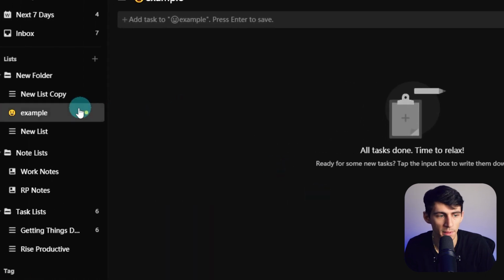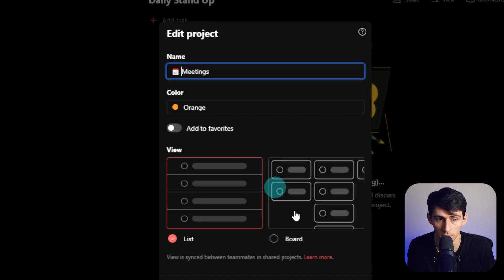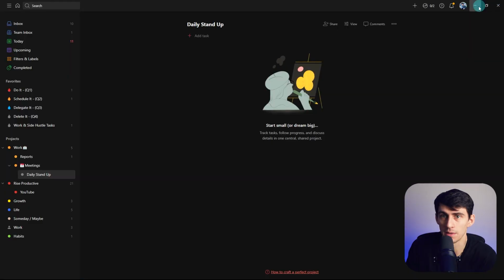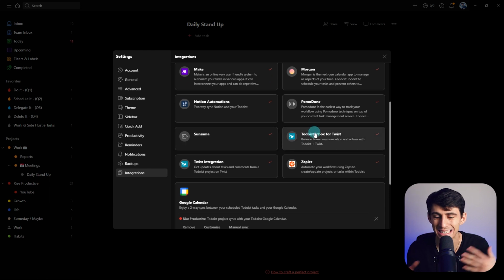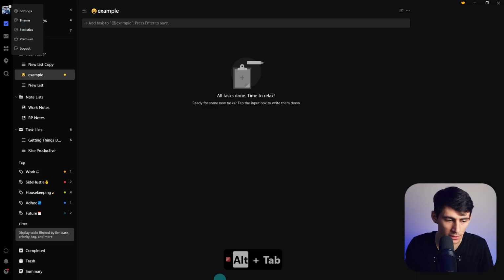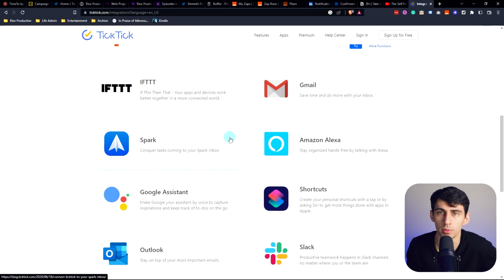3 Reasons ToDoIst is BETTER than TickTick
Discover the 3 reasons why ToDoIst is BETTER than TickTick in our latest video! I'll provide a detailed analysis of the two popular task management apps, highlighting the key features and benefits of ToDoIst. Whether you're a student, professional, or just looking to better manage your personal life, this video will provide valuable insights to help you make the right choice for your productivity needs. Watch now!

⏰ TIMESTAMPS:
0:00 - 3 Reasons ToDoIst is BETTER than TickTick
0:11 - #1 Reason
1:02 - #2 Reason
2:15 - #3 Reason